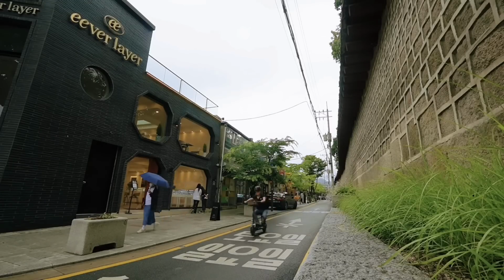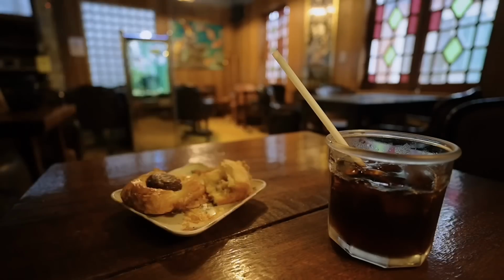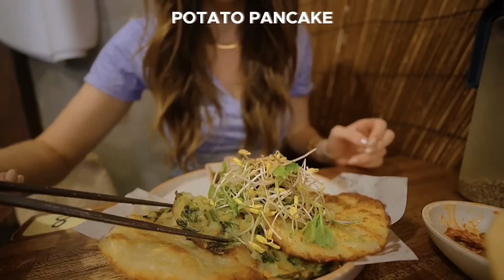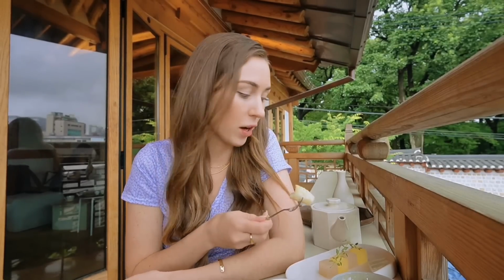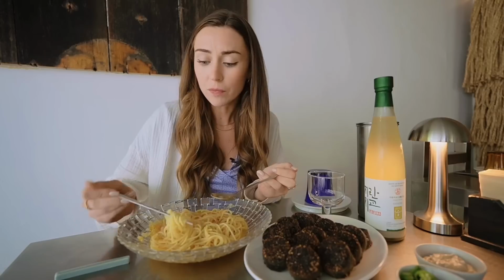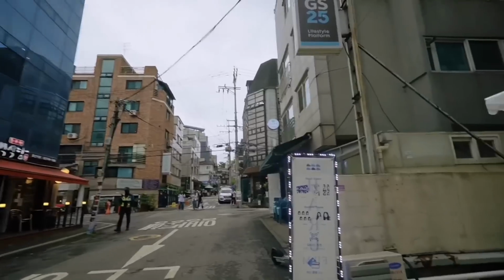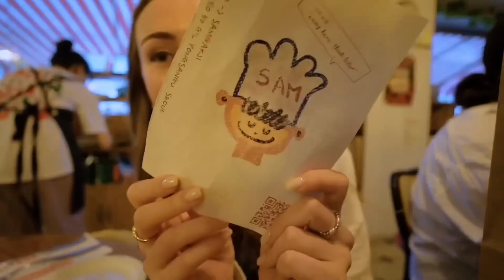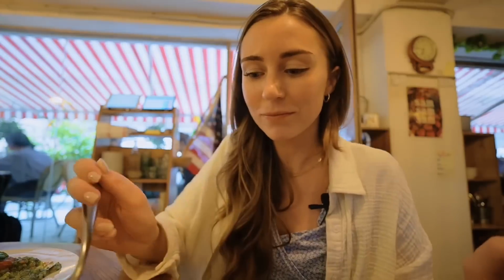SEOUL MUKBANG TOUR 🇰🇷 Exploring in Seoul’s TRENDY Neighborhoods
Welcome to a day spent in Seoul! Today i’m bringing you out to two of Seoul’s most delicious and trendy neighborhoods ~ Yongnidan and Seosulla! I had so much fun spending the day at some epic cafes and restaurants.

PLACES VISITED IN THIS VLOG:
01:45 Coffee Hanyakbang (커피한약방)
03:33 Sewoon Shopping Center(세운상가)
04:18 Jalppajin Memil (잘빠진메밀)
06:44 Café Sasa (카페사사)
09:51 Urisuljip daramgee (우리술집다람쥐)
14:45 National Museum of Korea (국립중앙박물관)
15:30 HYBE Building (하이브사옥)
16:15 Sam Sam Sam (쌤쌤쌤)

My Jewelry Line - Saved By Salt: waterproof jewery made to last!
☼𝐒𝐀𝐕𝐄𝐃 𝐁𝐘 𝐒𝐀𝐋𝐓 𝐈𝐆: savedbysaltco